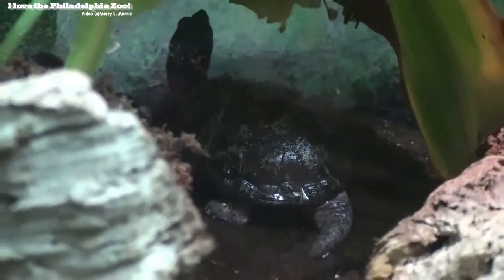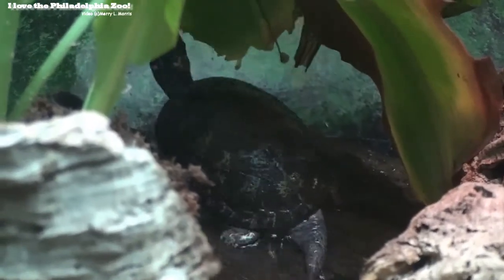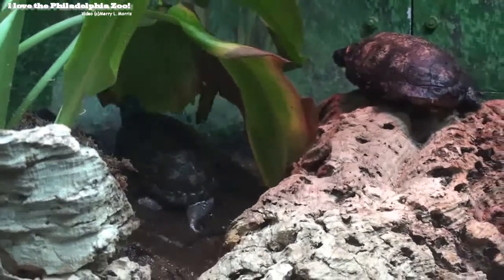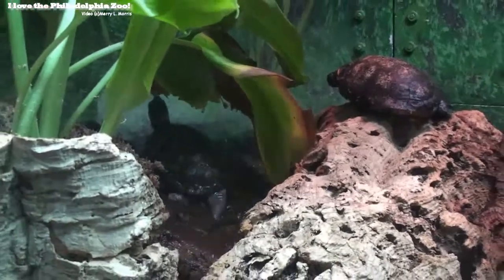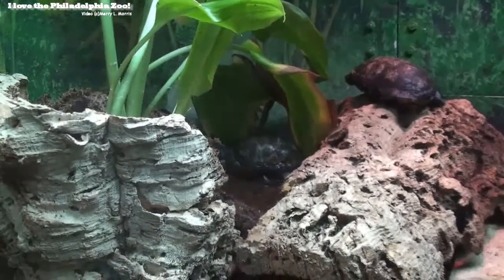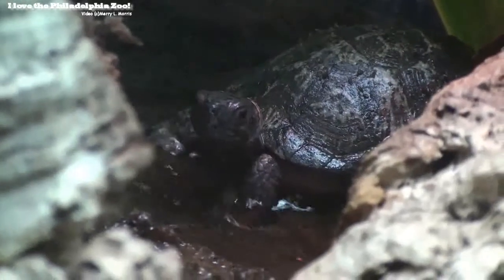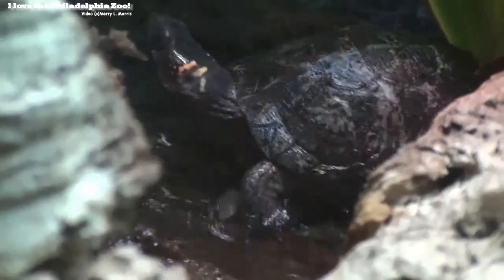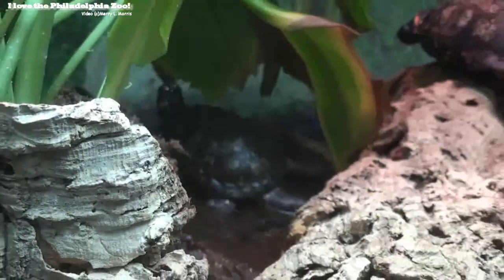Philadelphia Zoo Bog Turtle Exhibit Re-designed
The keepers rearranged parts of the bog turtles' exhibit because the male bog turtle did not want to let the female come down into the water.   With this arrangement, she has her own private pool.